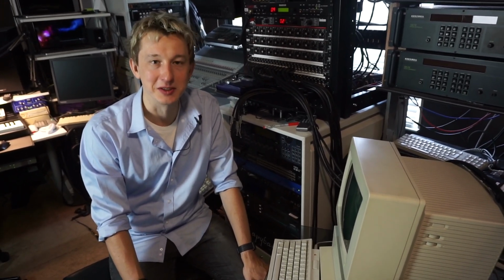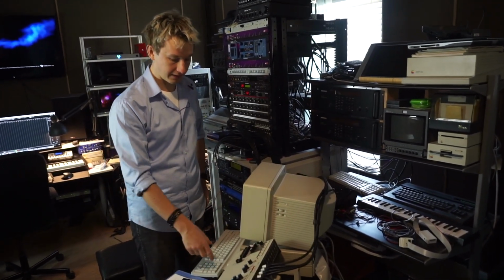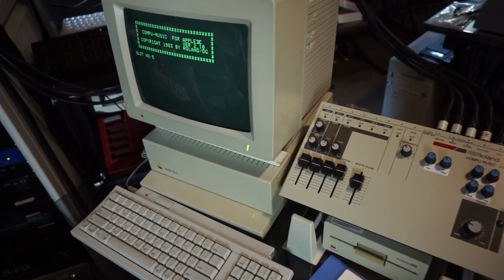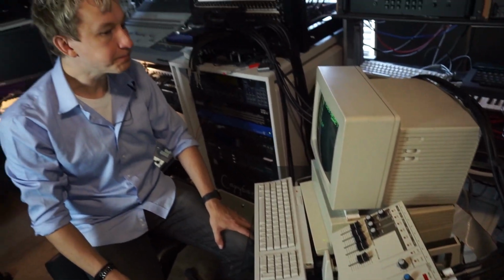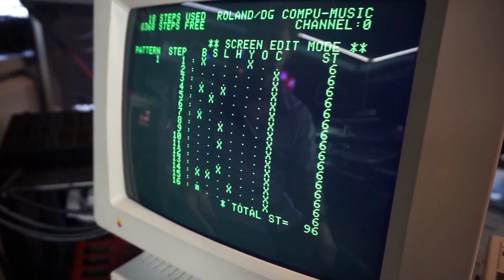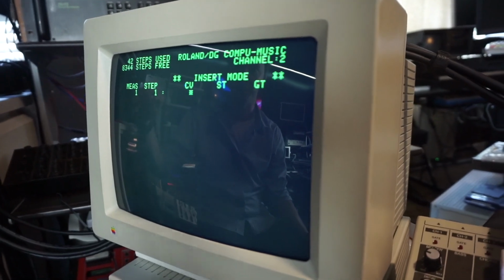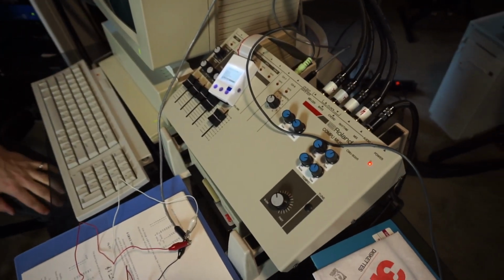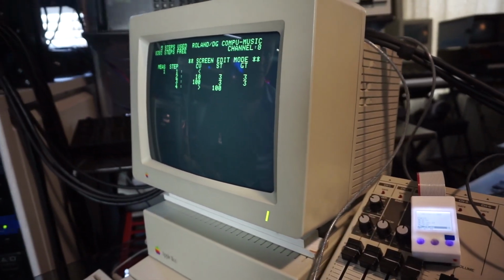Roland CMU-800R real demo with AppleII interface.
This is the basic overview of CMU-800R capabilities and Apple II software driving it. Less talking and actual demos.